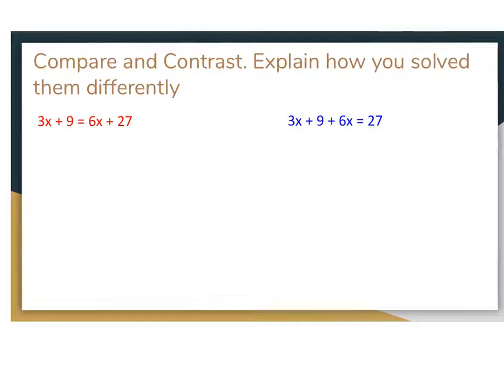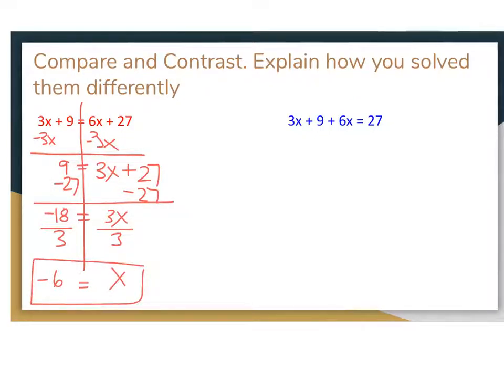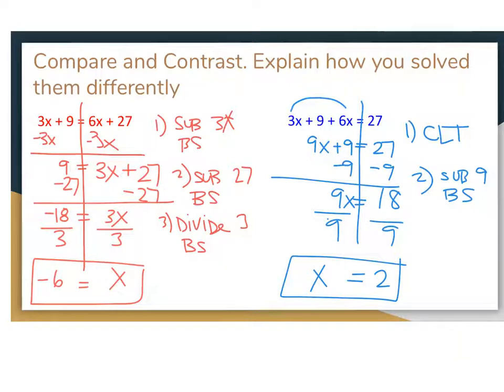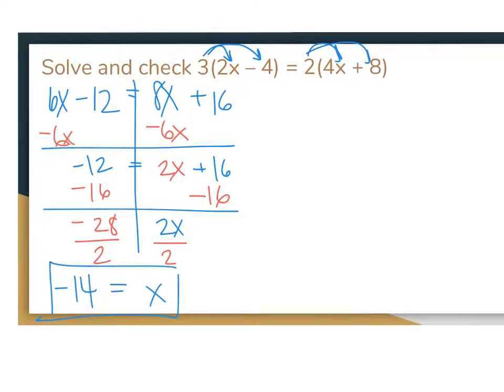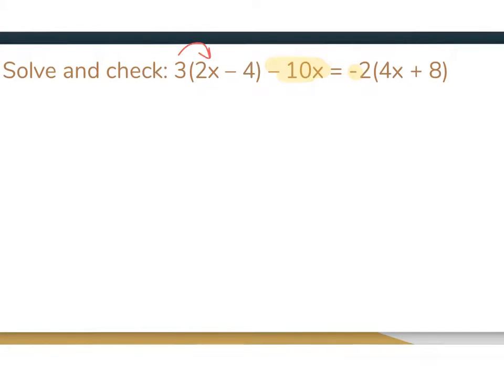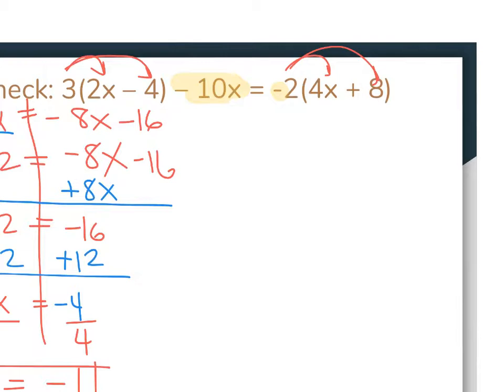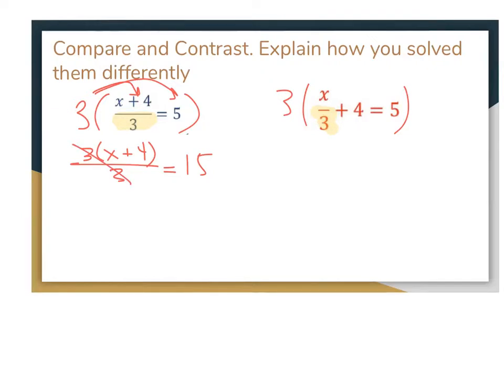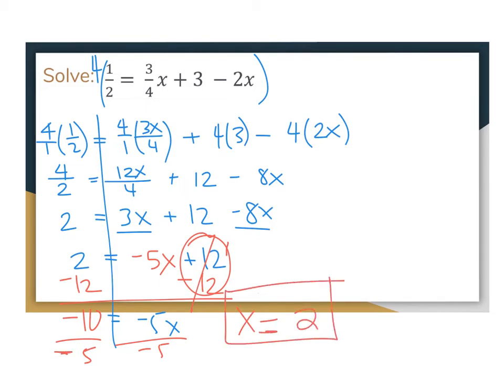Solving Multi-step equations Day 1